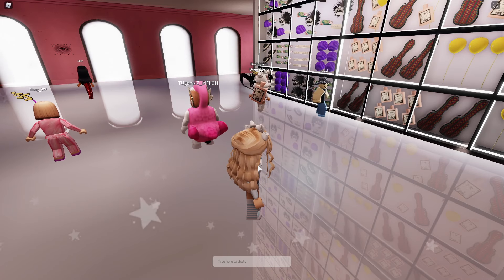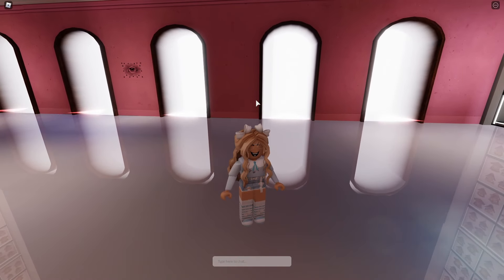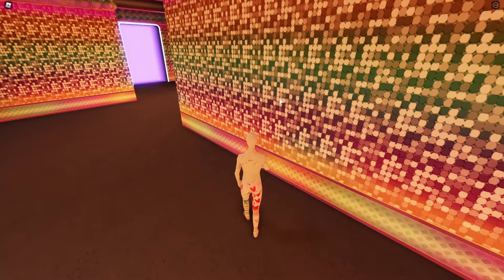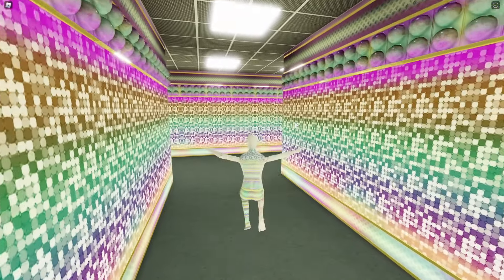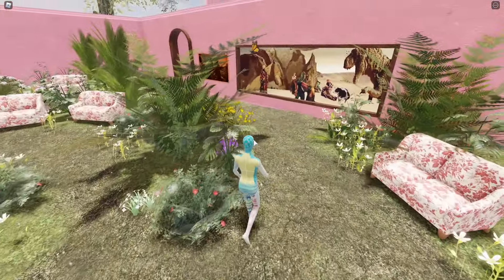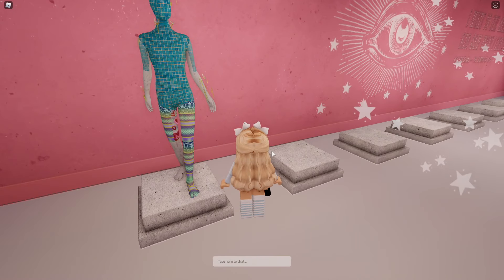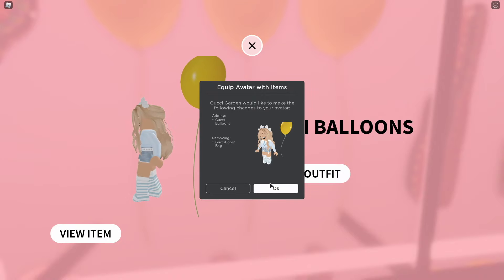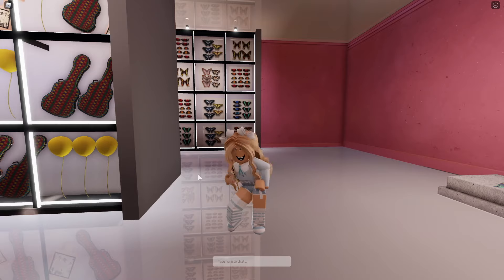How To Get All of the Items in GUCCI GARDEN EVENT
In this video Owl shows how to get all of the items in the Roblox Gucci Garden Event. She gets Gucci Ghost Bag today and also 3 items that you can get from the different realms. The first item is the Gucci Supreme Tote and Bee, Gucci Acetate Ivory Aviator Glasses, and finally Gucci Hollywood Forever Sunglasses.